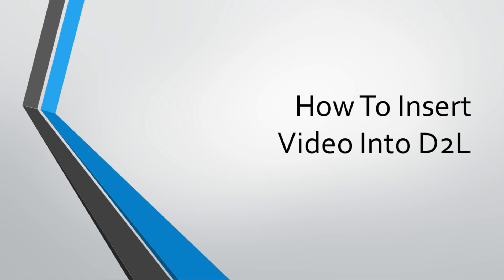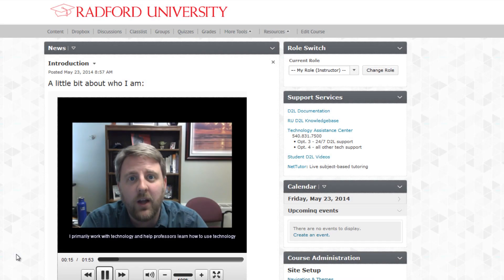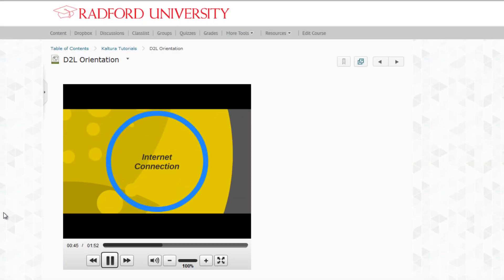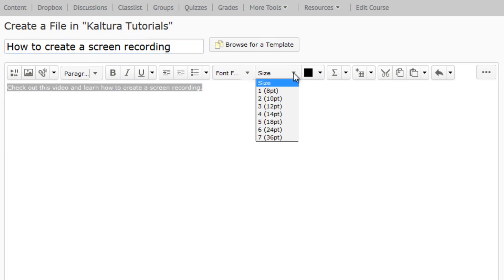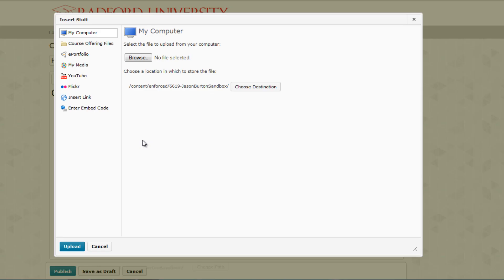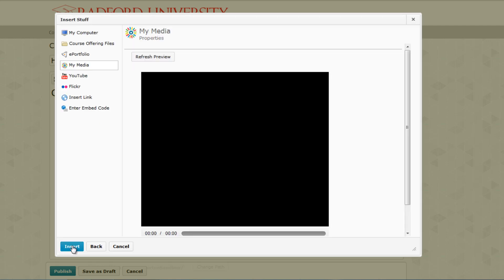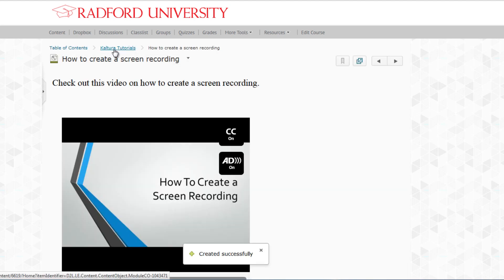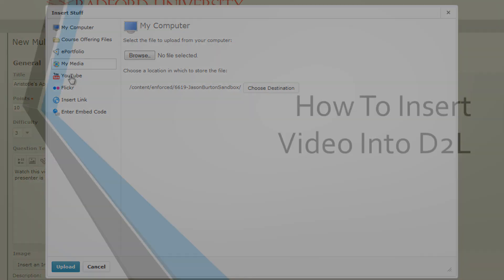How to Insert Video Into Your Course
How to insert the video you've created into D2L.